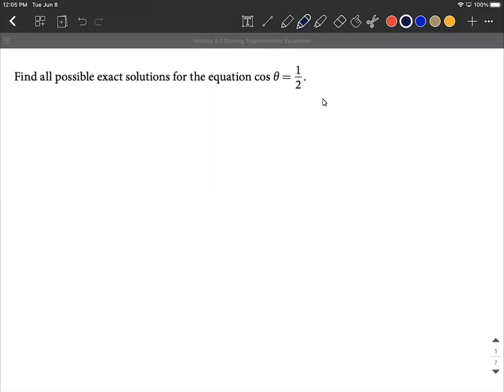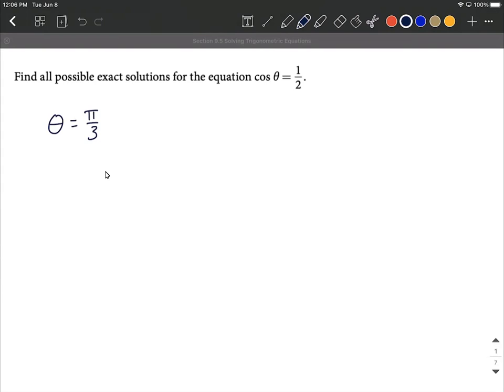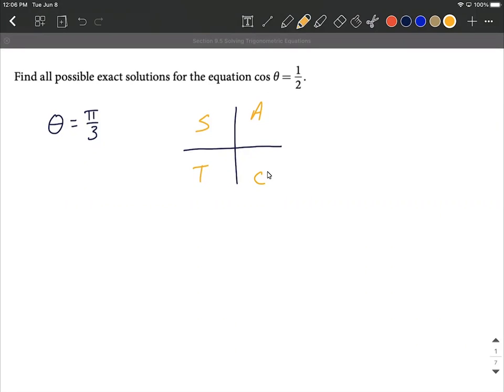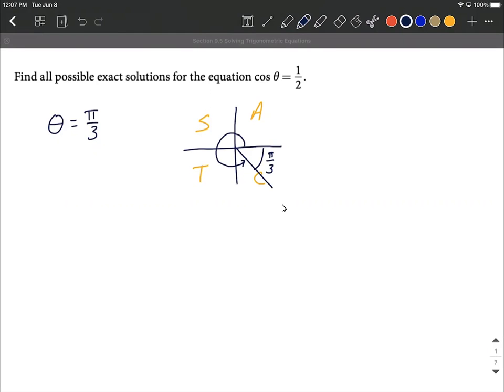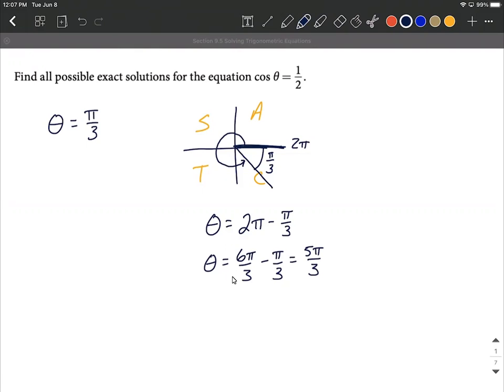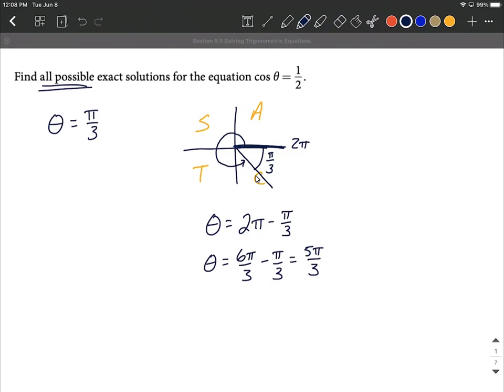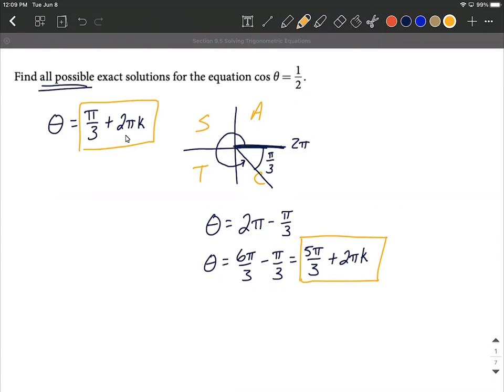Solving basic trig equations | Cosine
In this example problem, we solve a basic trigonometric equation by having the trig function on one side by itself and a ratio on the other side.  We then identify the angle that will produce the ratio when evaluated in the function.  This angle is also used as a reference angle in a second quadrant that will also produce the correct sign for the ratio.  The calculation is made and fractions are reduced.  To represent all solutions, we add the period of cosine (2pi) multiplied by an integer (k) to each of the solutions that we have found between 0 and 2pi.  Each part of this process is explained and written out step-by-step.

cos(*)=1/2
cos(alpha)=1/2